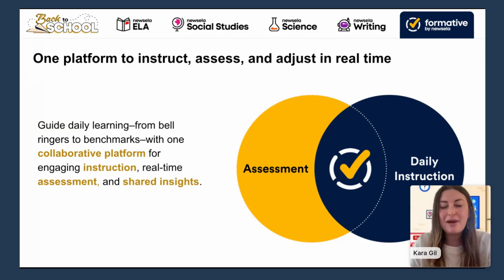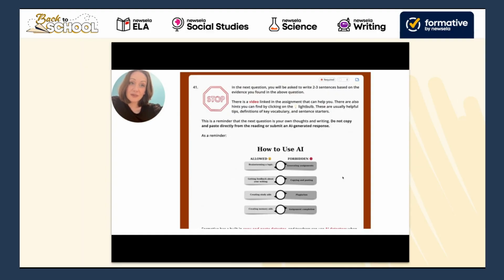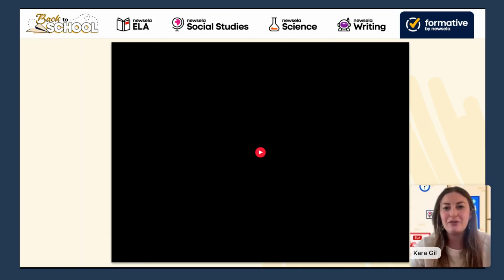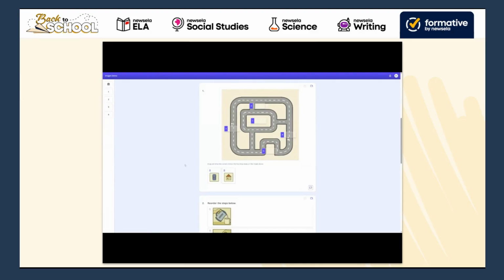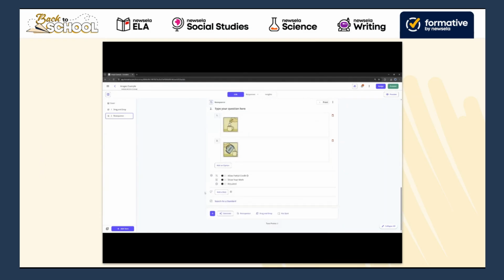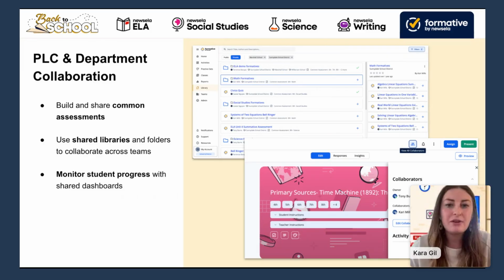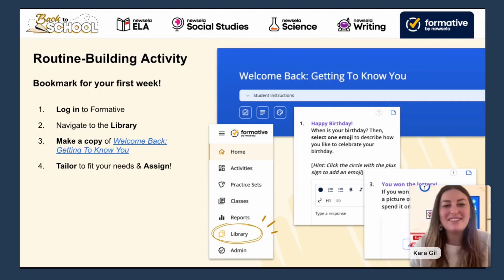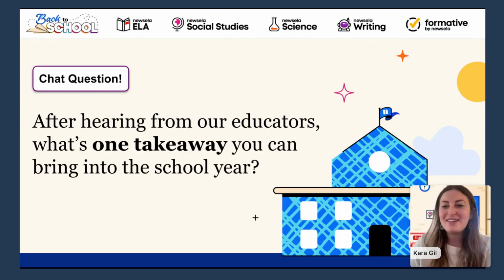FORMATIVE | Data-Informed Teaching Made Easy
In this Back-To-School Kickoff session, teachers share their experiences and case studies using Formative to enhance their instruction.

ABOUT FORMATIVE
Built by teachers for teachers, Formative’s empowers educators to super-charge their existing lessons and teaching tools into data-rich, formative-learning experiences across every grade level and subject matter.